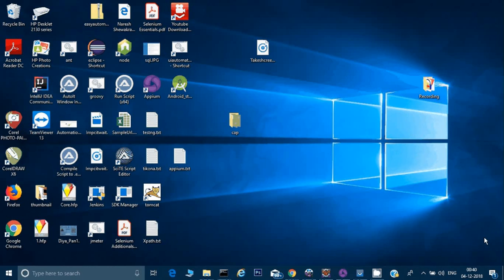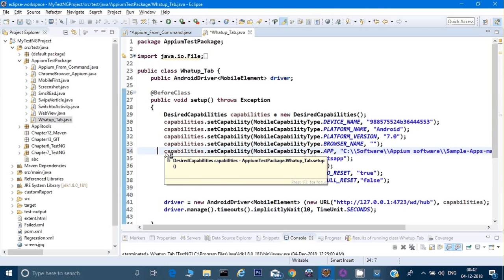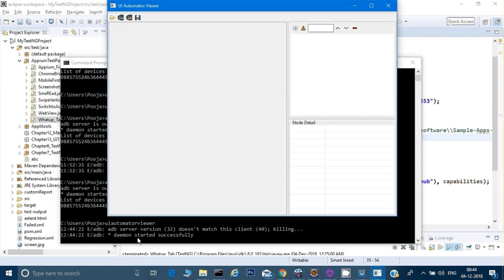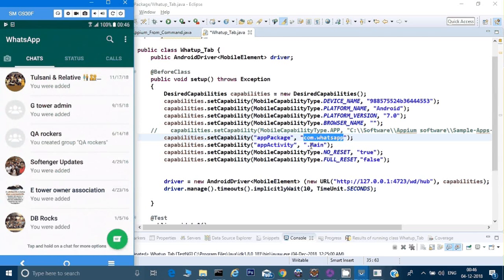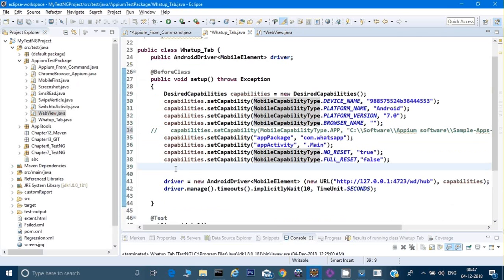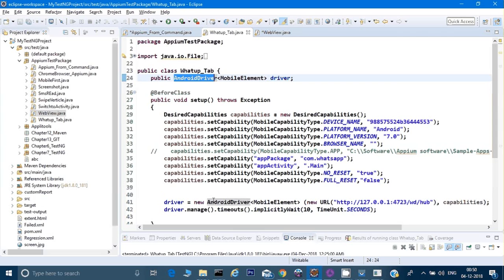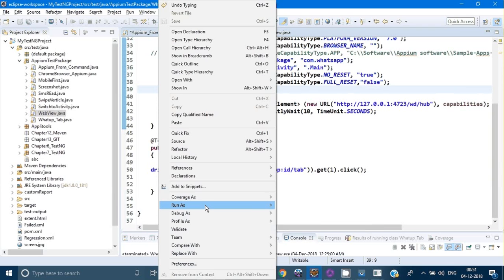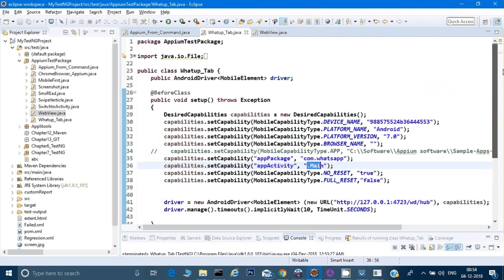How to Automate WhatsUP in Appium